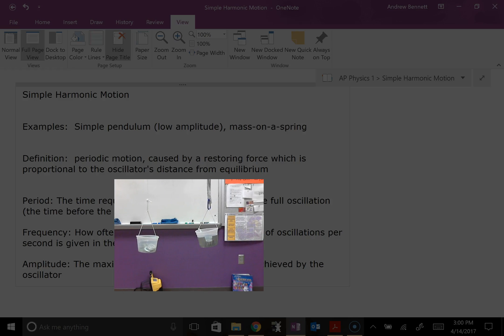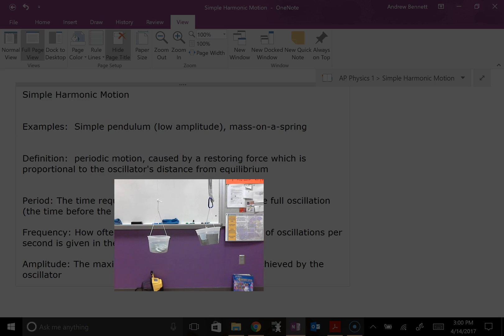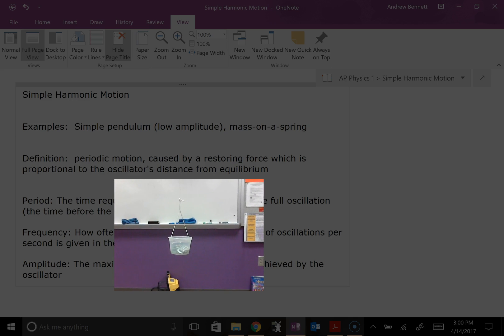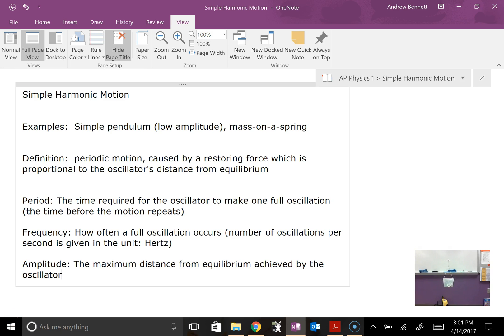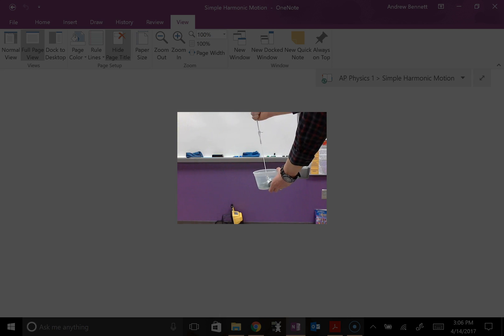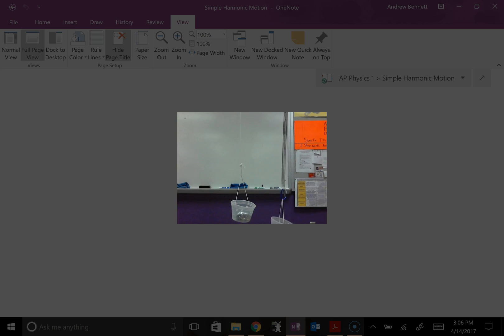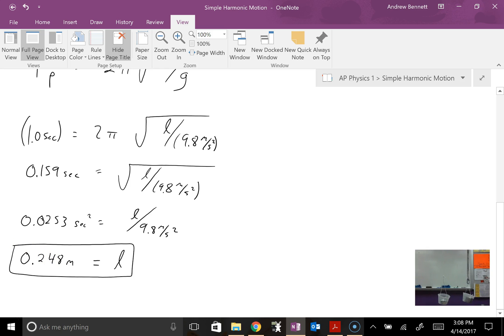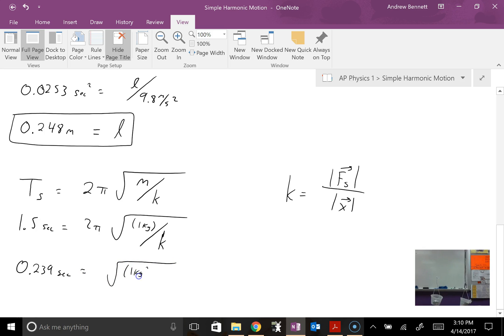Simple Harmonic Motion of Mass Spring System and Pendulum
Simple harmonic motion is a special type of repeating motion motion motion motion (sorry, I couldn't resist).  Motion that repeats after a certain amount of time is called periodic motion, where the "period" means the amount of time it takes for the motion to repeat.  Simple harmonic motion is periodic motion that is caused by a restoring force which is proportional to the object's distance from its equilibrium position.  Let's unpack that!

The most common examples of objects that undergo simple harmonic motion are a pendulum and a mass vibrating on the end of a spring.  It turns out that atoms bonded to other atoms also undergo this type of motion, so studying a pendulum helps us understand atomic motion and interactions.

We know that equilibrium is the state in which all the forces and torques on an object are balanced, so that the object is not accelerating.  When a pendulum is resting in its vertical position, it is in equilibrium.  If a mass is hanging down from a spring, there is one spot where the spring force exactly balances out the gravitational force.  For a mass attached to a horizontal spring, there is one position of the mass for which the spring is not stretched or compressed, and therefore applies no force to the mass.  In each case, there is only one location of the object at which it will be in equilibrium, so we call this spot the equilibrium position.

If you shift a pendulum in any direction from its equilibrium position and release it, the pendulum "bob" (the weight at the end of the string) will accelerate back toward the vertical position.  This is true of the mass on the spring as well.  There will always be a net force acting on the object that points it back toward the equilibrium position.  This force (or combination of forces) will tend to "restore" the object to its equilibrium position, so we call it the restoring force.

Finally, motion that we classify as simple harmonic motion requires that the restoring force be proportional to the object's distance from the equilibrium position.  For example, if I pull on the mass part of a mass on a spring, causing the mass to shift 5 centimeters to the right, there will be a force from the spring pushing or pulling it back to the left.  If I shifted it 10 centimeters instead, the force to the left would be twice as large.

Once we have established than an object is, in fact, undergoing simple harmonic motion, there are a variety of calculations we can apply to it.  This includes methods of calculating the period (time for one cycle) or frequency (how many cycles are completed per unit of time).

In this video, we unpack the definition of simple harmonic motion, learn equations that can be applied to simple harmonic oscillators (objects that undergo simple harmonic motion), and practice using those equations in example problems.